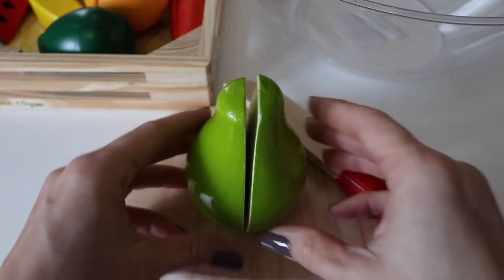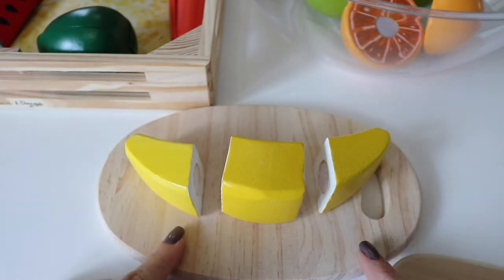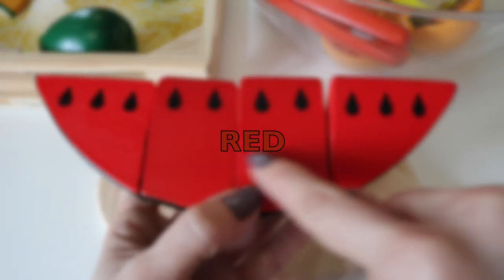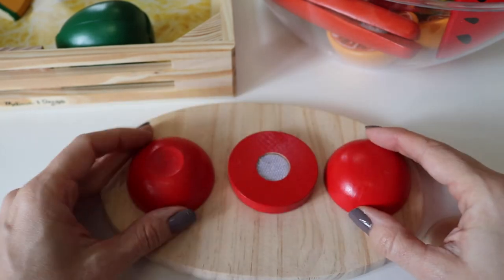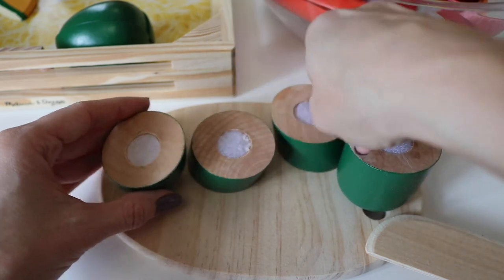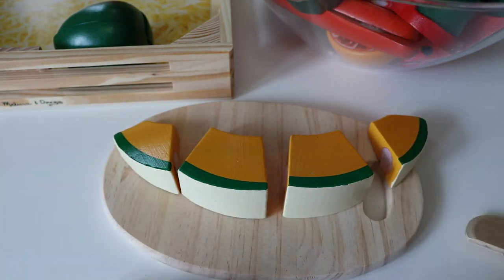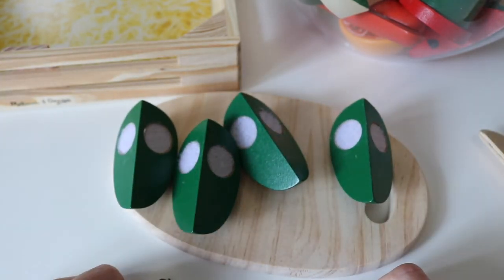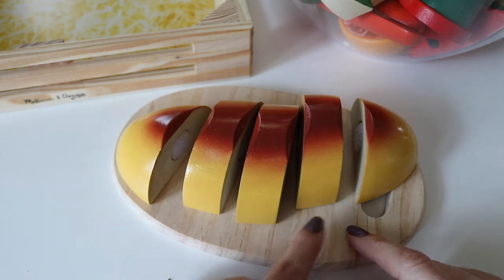Learn Colors, Names, and Basic Fractions With Cutting Fruits and Vegetables from Melissa and Doug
Learn the colors and names of each fruit and vegetable with me. You will also learn some basic fractions while I cut the fruit and vegetables with you.